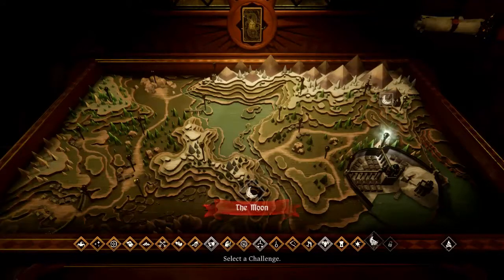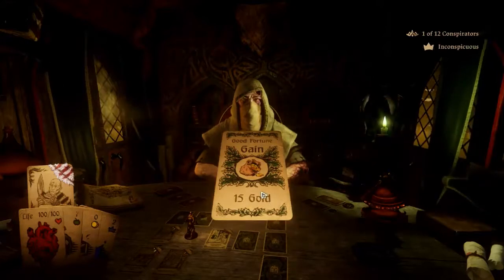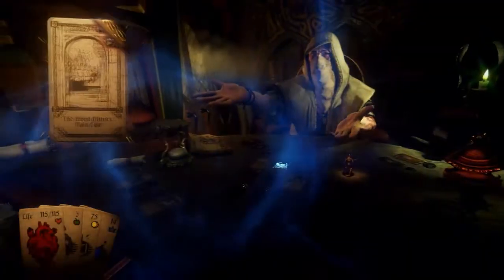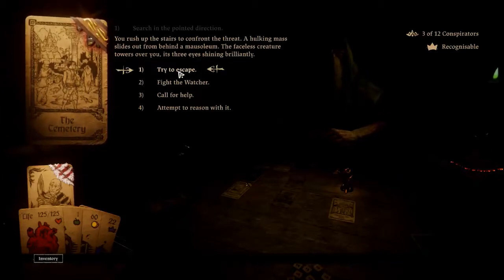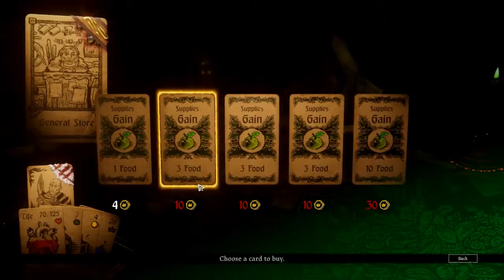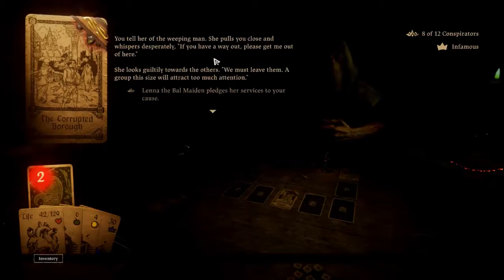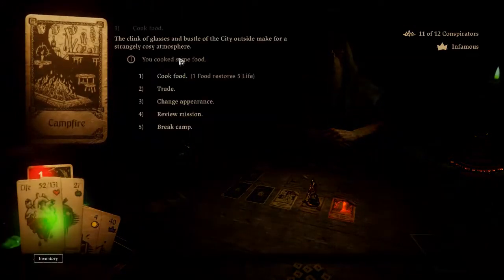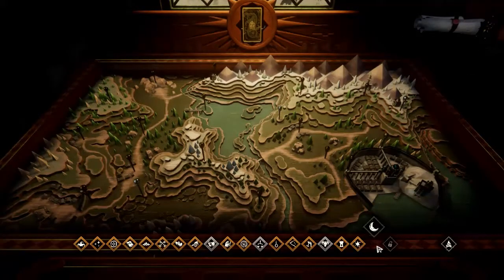Hand of Fate 2 - The Moon Gold (Part 27)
Welcome to a playthrough of Hand of Fate 2 - The Moon. This action role-playing-game features 22 unique quests, real-time combat, unlockable cards and new equipment, locales and monsters. You'll be able to bring along companions to help you out in battles or through the other challenges. Hand of Fate 2 is set in a dark fantasy world and comes with 100s of extra encounters and challenges. Can we complete all 22 quests!